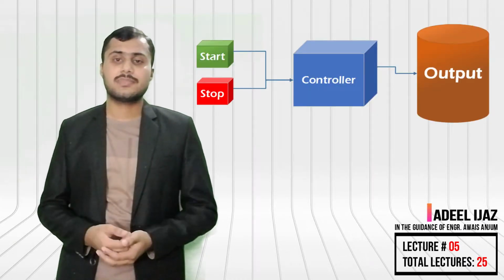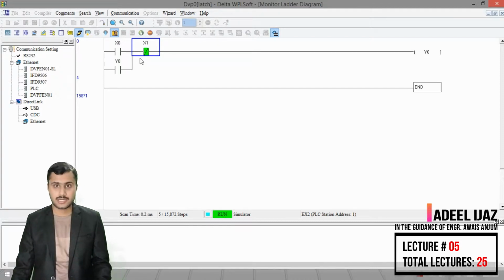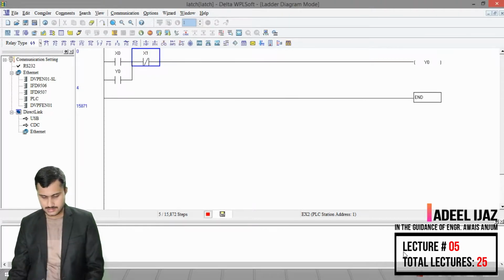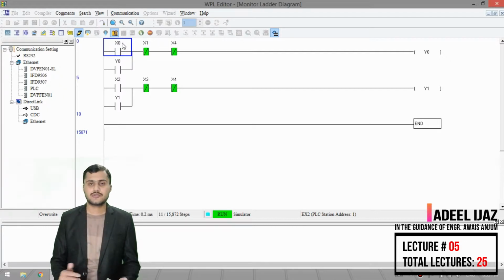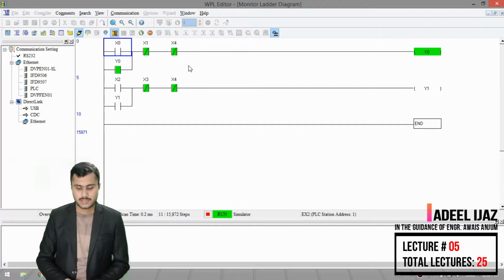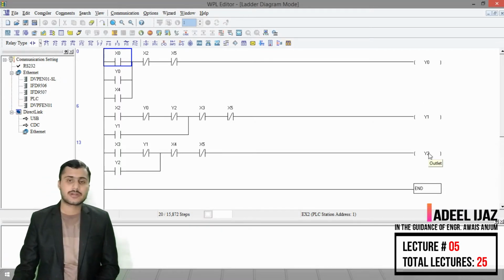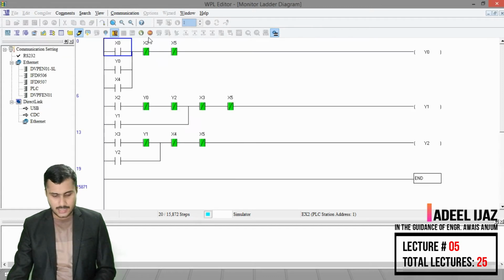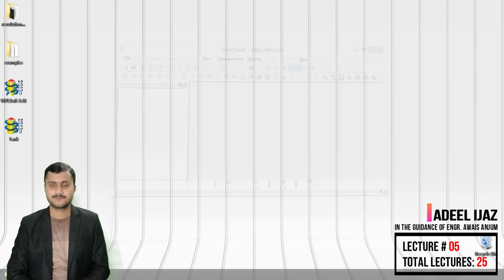Latch in Programmable Logic Controllers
In this video we'll talk about "Latch". Latch is a concept, in which we don't need to continuously press the button to turn a output device ON. So, real automation begins with Latch in Programmable Logic Controllers.

In this video, Latch is briefly discussed with examples.